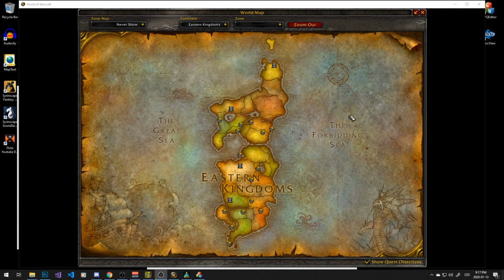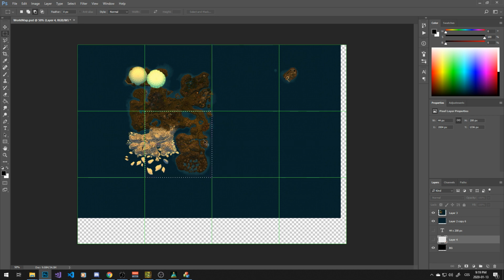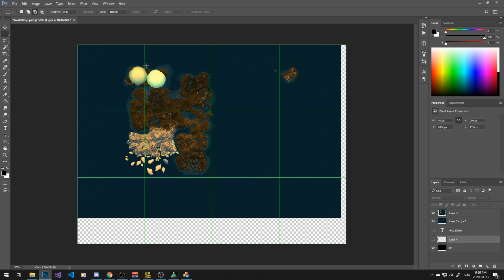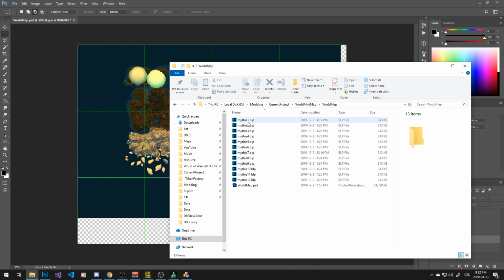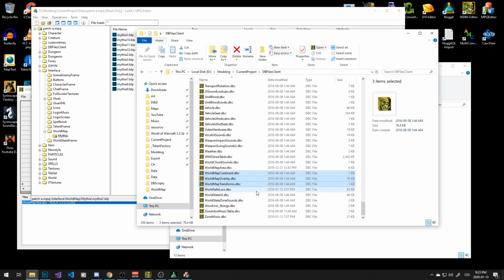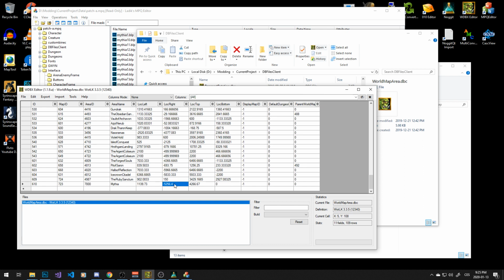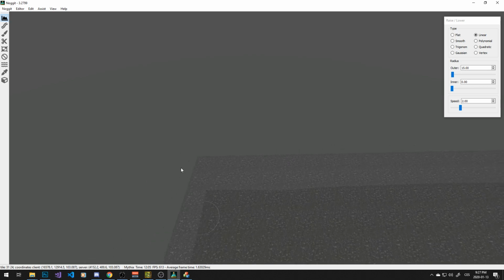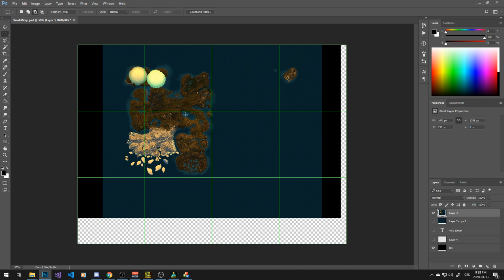Creating (Basic Area) WorldMap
Let's tackle making a WorldMap for a single Area (Zone). For now, without exploration or link to the Continent, as frankly, that is something I have never worked with personally and as such, I wanted to start off with this simple approach, before going for something a little bit more ambitious.